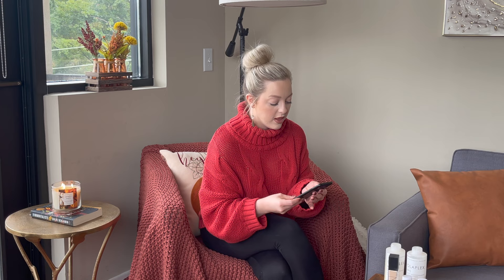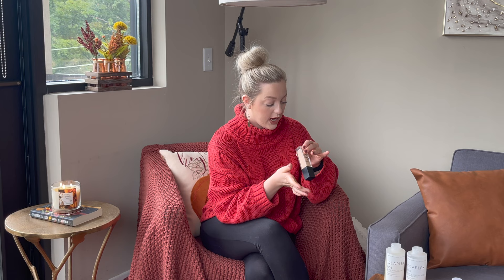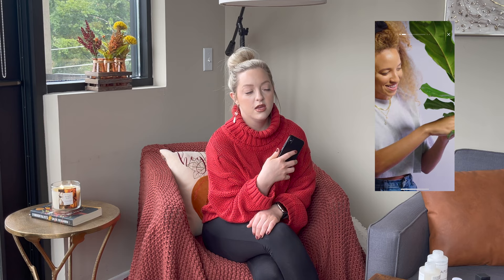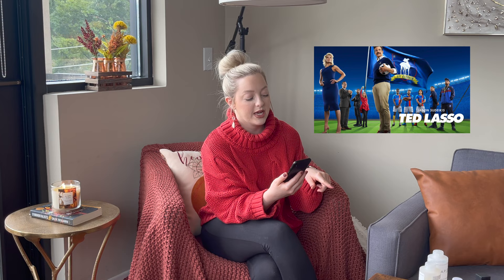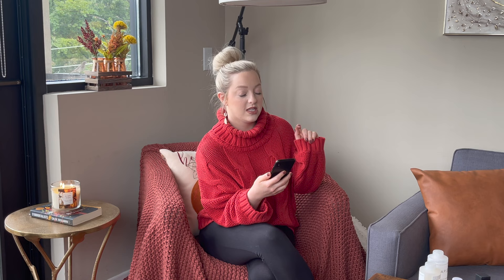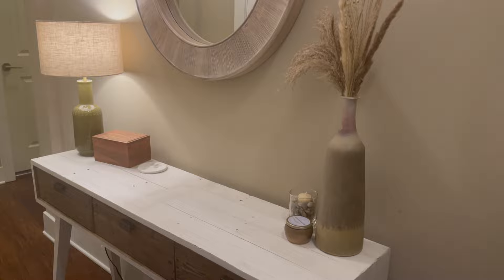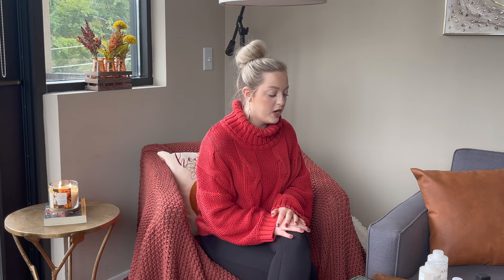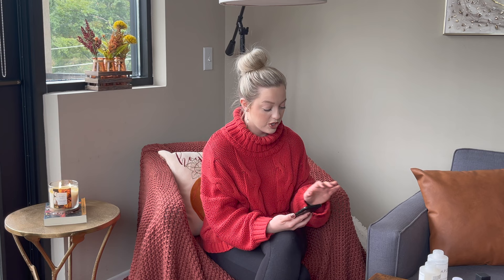MY QUARTER 3 FAVORITES | Clothing | TV/Movies | Food | Beauty | Music | Stationary | Books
Join me while I go through some of my FAVORITE products from Q3! You can get any of the items I mentioned on this